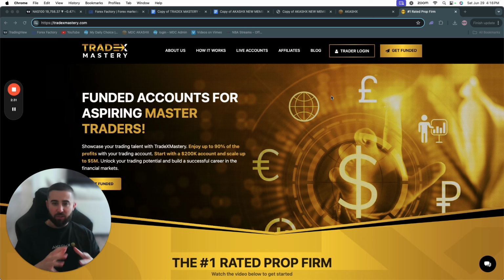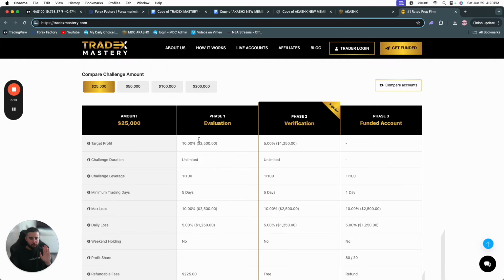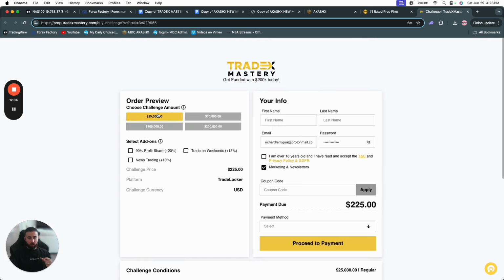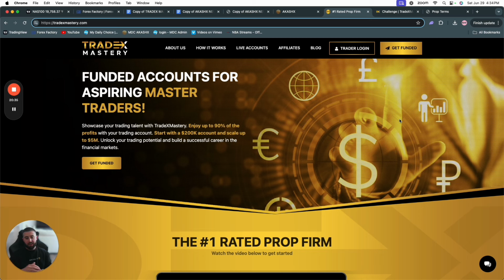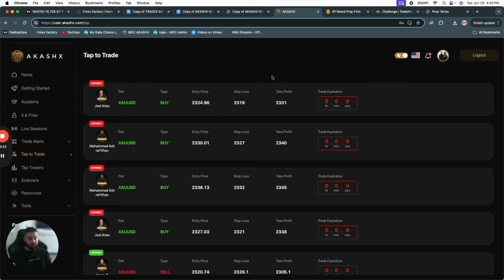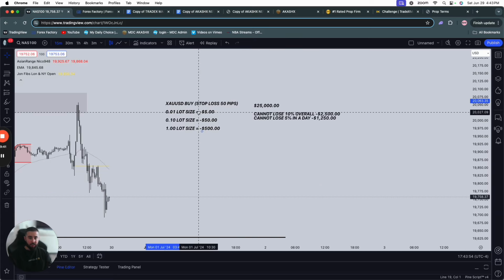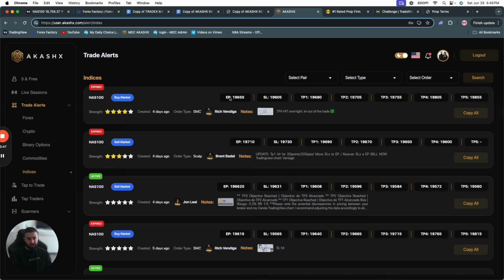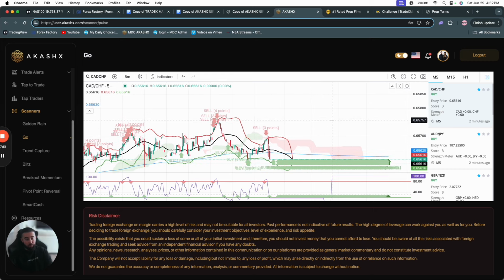Watch This Before Starting Your TradexMastery Prop Firm Challenge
Breaking down TradexMastery rules, risk management, and how to use Akashx to help you get funded!